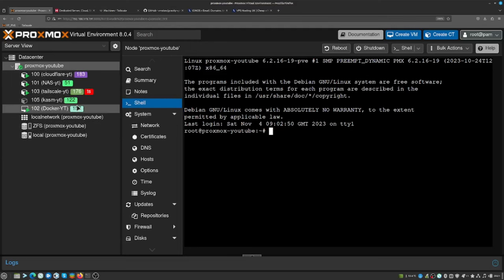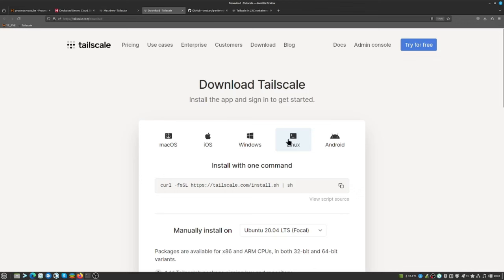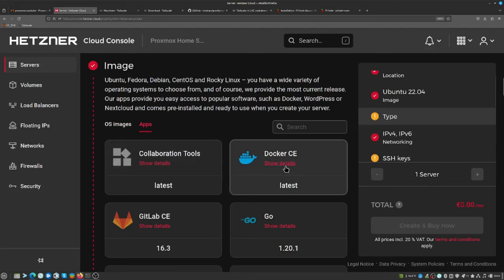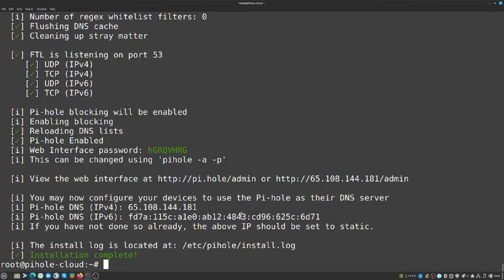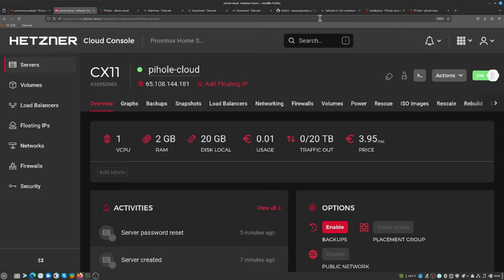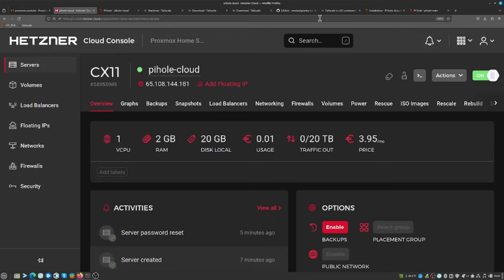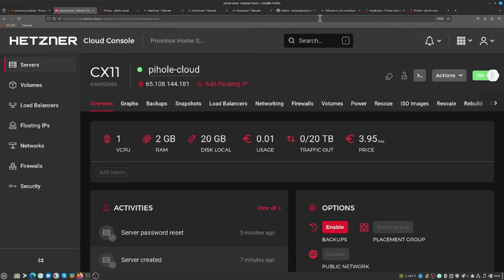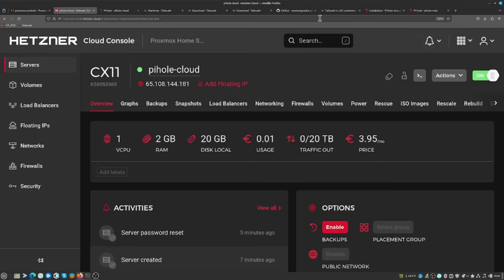Pi-Hole HA using Gravity SYNC and Tailscale | Proxmox Home Server Series | Proxmox Home Lab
Running Pi-Hole in home lab environment because default. And it works great while there is no issues with Pi-Hole setup / server / container / VM.
TO make sure that you won't get stuck once your Pi-Hole instance crashes, lets setup a 2nd instance somewhere outside your Home network. 2nd Pi-Hole will pick it up as soon as main Pi-Hole stops.
And we will lock all access to that 2nd server from outside internet and only allow YOU via Tailscale.

Let's begin.

- Chapters:
00:00 Intro
02:32 Pi-Hole {MAIN} + Tailscale Setup
09:21 Pi-Hole {CLOSE} + Tailscale Setup
16:02 Pi-Hole Configurations + Tailscale DNS configuration
20:50 Gravity-Sync Setup
20:52 Gravity-Sync Test
24:18 Automate ""gravity-sync push"" command
26:13 ""ufw"" setup inside VPS. "Lock server" to Tailscale
29:40 Tailscale ACL configuration
37:42 TheEnd

gravity-sync
proxmox-tutorials